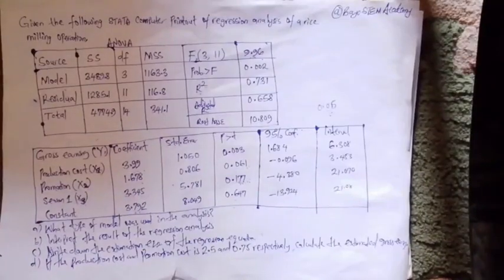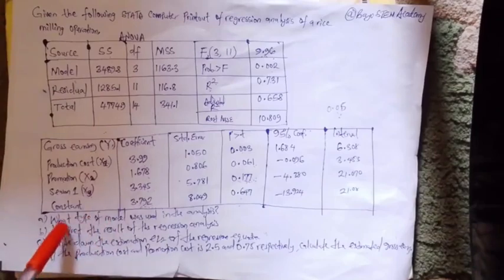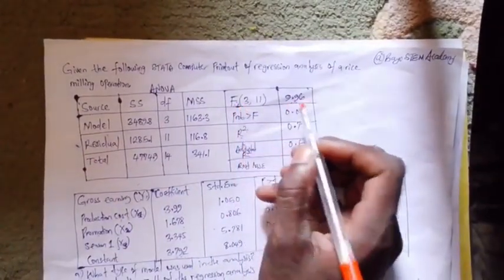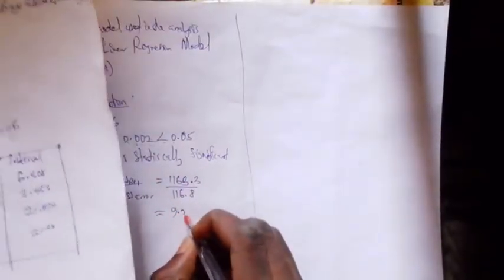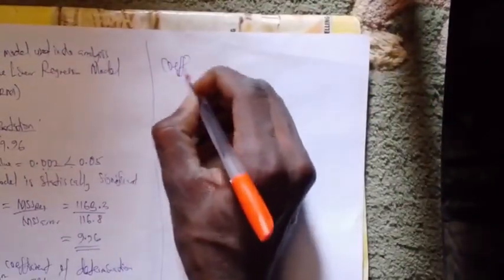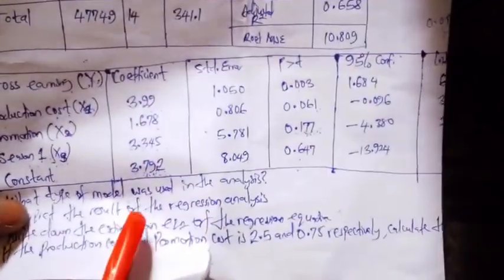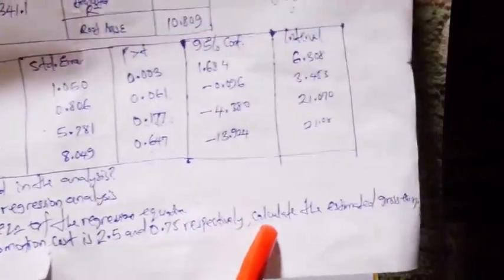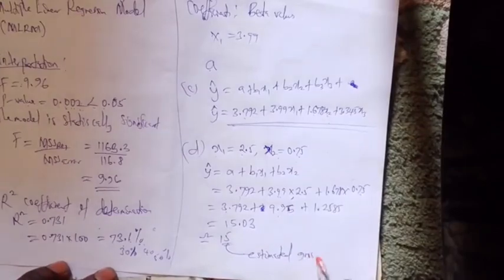STATA Regression Output Explained (ANOVA, R², p-values) | Multiple Linear Regression Tutorial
How do you interpret STATA regression output
If ANOVA tables R squared coefficients and p values confuse you this video breaks everything down step by step using a real econometrics example
In this tutorial you will learn how to confidently interpret Multiple Linear Regression results in STATA specifically applied to a rice milling operation perfect for students and researchers in Agricultural Economics Econometrics and STEM fields
WHAT YOU WILL LEARN What a Multiple Linear Regression model is and why it is used How to interpret the ANOVA table SS df MSS F statistic Why the model is statistically significant Prob F equals 0.002 Meaning of R squared 0.731 and Adjusted R squared 0.658 How to interpret coefficients Production cost Promotion Season Understanding p values t tests and statistical significance How to read 95 percent Confidence Intervals Practical prediction of gross earnings using the regression equation
TIMESTAMPS 00 00 Introduction 02 30 ANOVA Table and F test 07 45 R squared and Adjusted R squared Explained 11 20 Coefficient Interpretation 16 10 Confidence Intervals 18 00 Summary and Key Takeaways
WHO THIS VIDEO IS FOR 500 level Agricultural Economics students Econometrics beginners Statistics and Data Analysis learners Engineering and STEM students
WHY THIS MATTERS Understanding regression output is essential for Research projects and thesis writing Data driven decision making Exams in Econometrics and Statistics
PRACTICE QUESTION FROM VIDEO If Production Cost equals 2.5 and Promotion Cost equals 0.75 Can you compute the estimated Gross Earnings Drop your answer in the comments